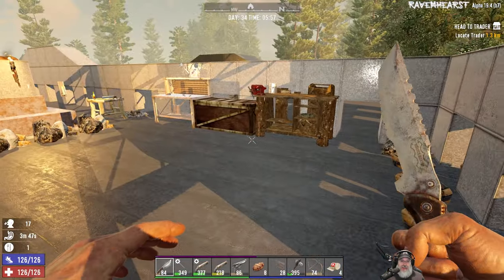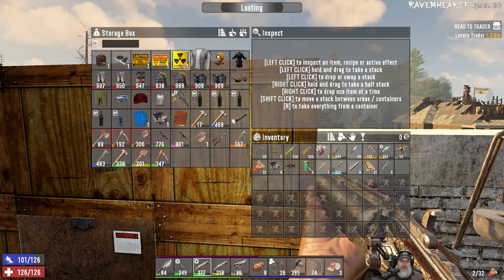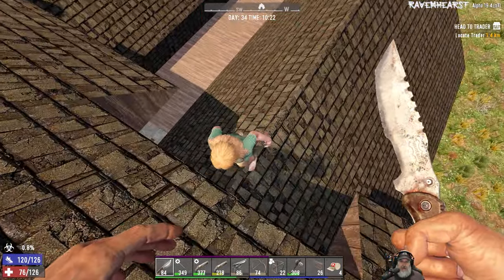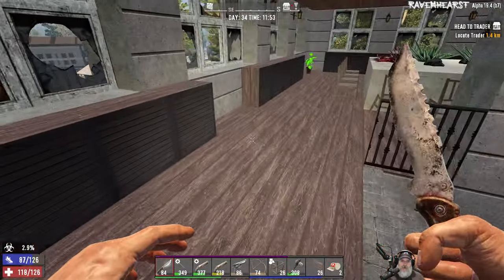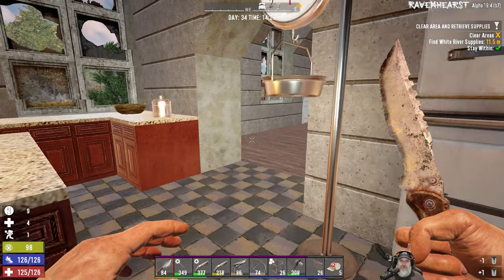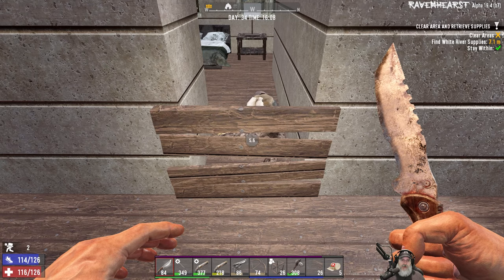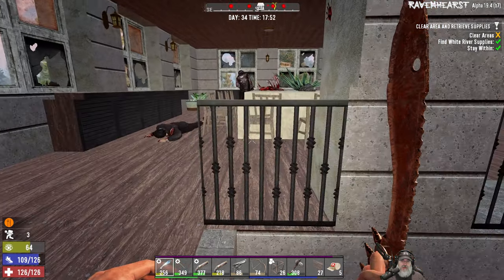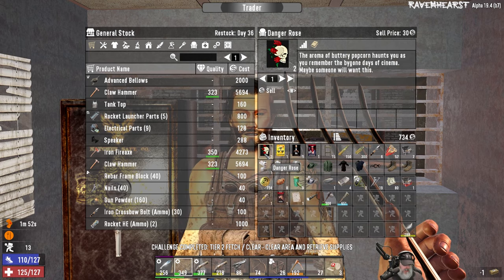7 Days to Die Ravenhearst Insane-Nightmare Nights | E38 Getting in No Matter What!